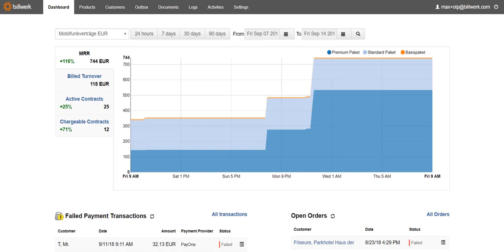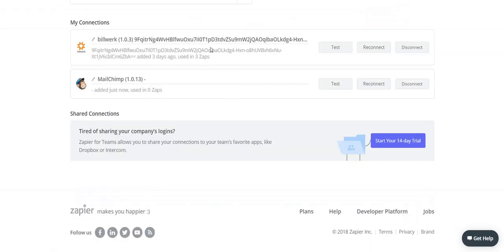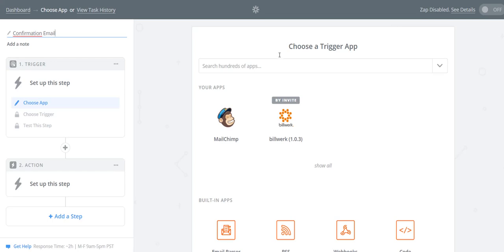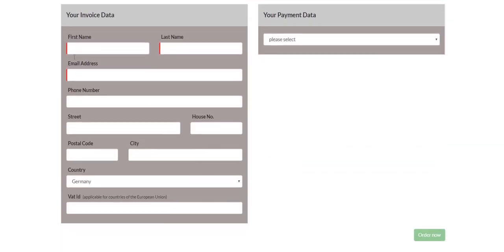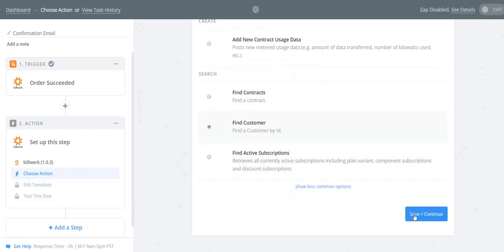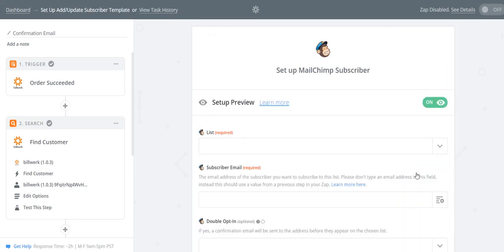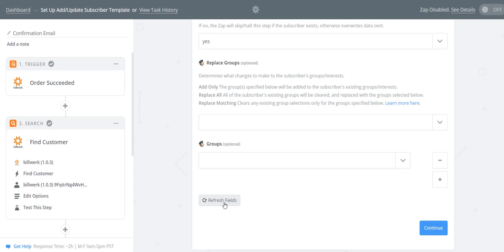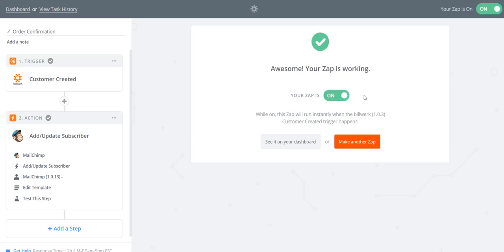How to connect Mailchimp and billwerk via Zapier [billwerk.tutorial]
In this video we will show you how to connect your billwerk account to Mailchimp using Zapier.

You can find a description, how to connect billwerk and Zapier